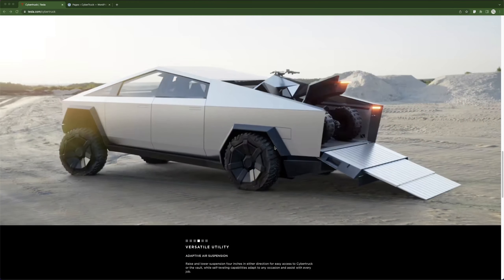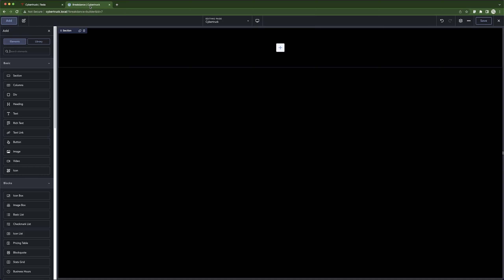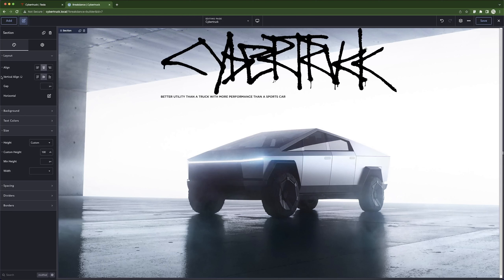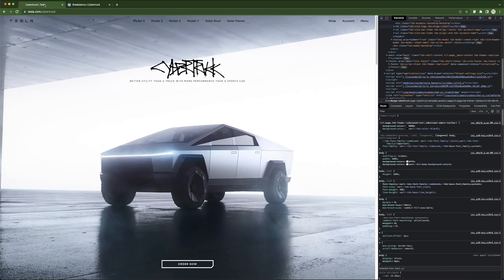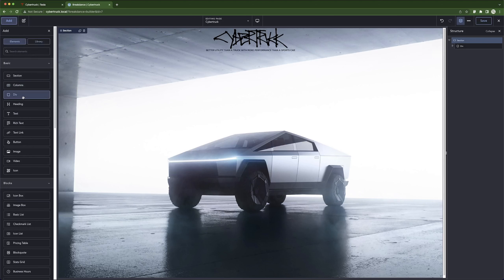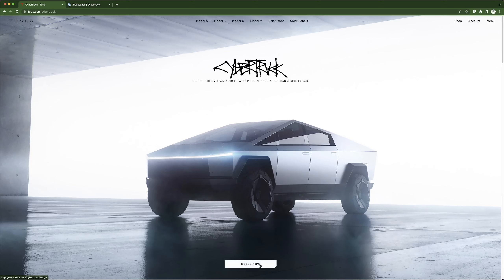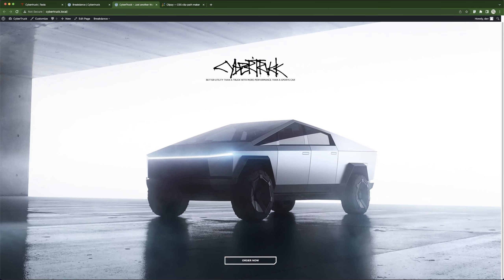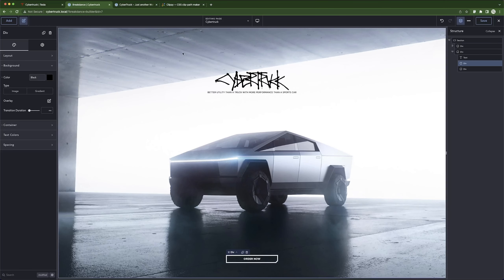We Built Tesla Cybertruck Website Under 1 Hour 30 Minutes Using Breakdance (WordPress)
In less than one hour 30 minutes, I build the Tesla CyberTruck website using Breakdance (WordPress Builder).

Chapters:
00:01 Intro
01:03 Hero Section
07:28 Create The Cyber Button
19:54 Exoskeleton Section
24:06 Steel Section
28:00 Amor Glass Section
29:42 The Slideshow Section
48:22 Video Section
50:50  Cyber Truck Section
56:00 Adding Classes
57:23 Flicker Button (Motion Page Plugin)
01:06:20 Entrance Animation
01:10:49 Mobile Responsiveness